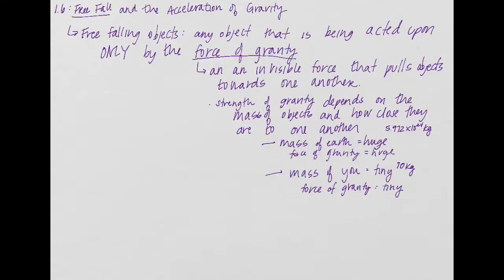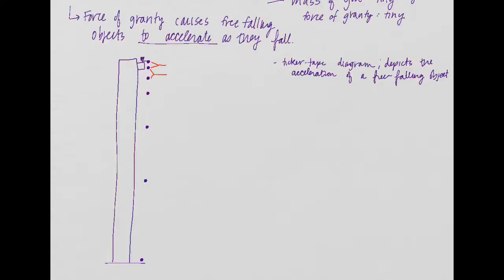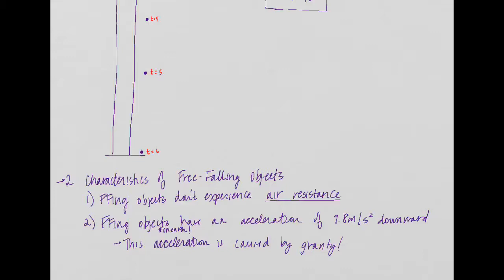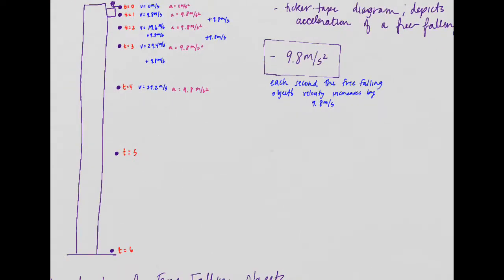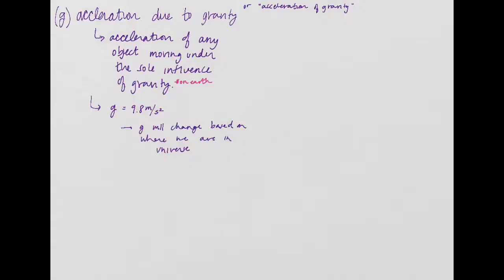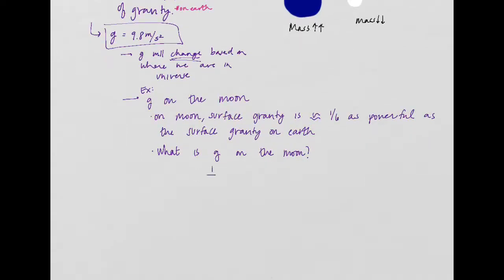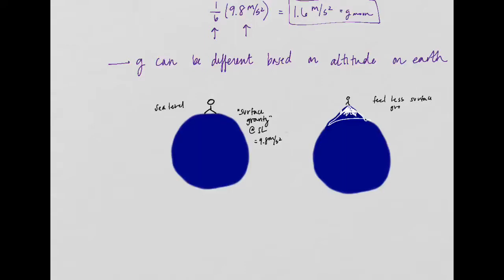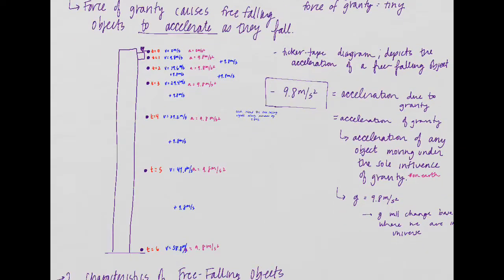PHYSICS: 1.6 (Acceleration of gravity, g, value of g at different places)_Physics (Fall 2020)